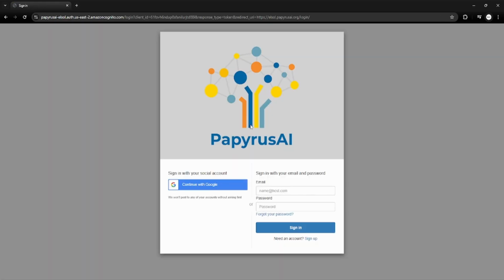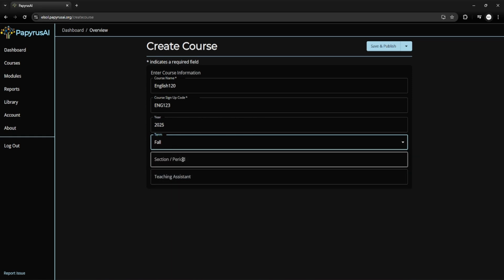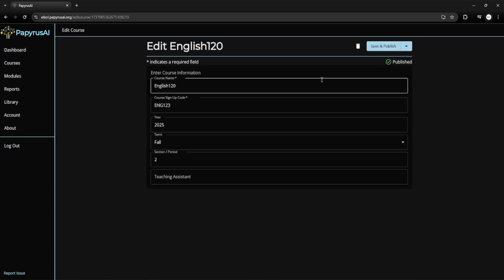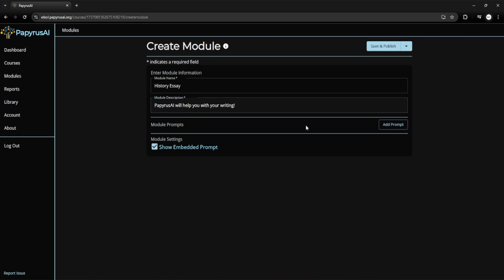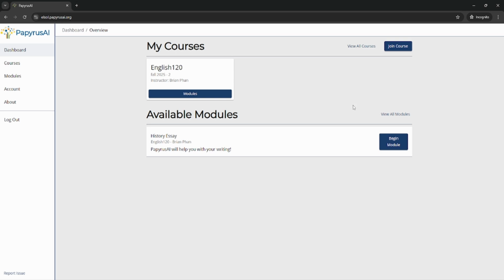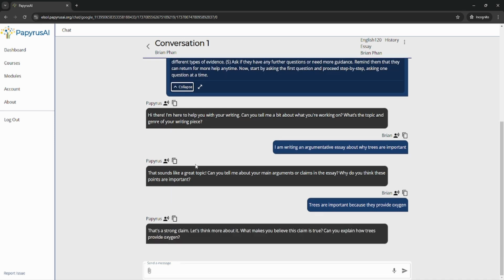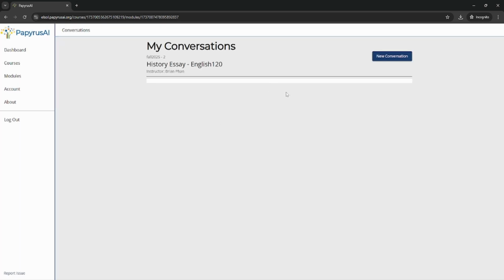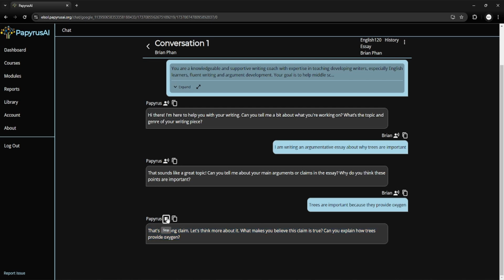PapyrusAI In Depth Teacher Tutorial